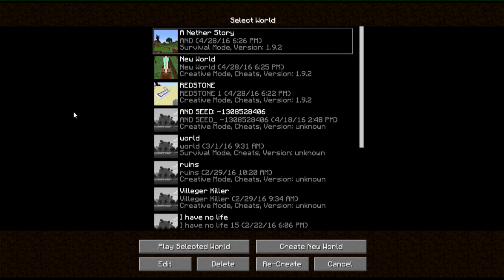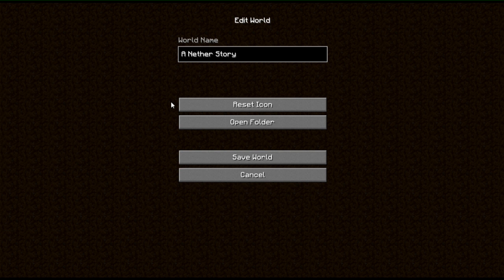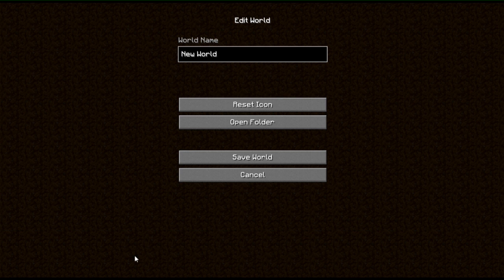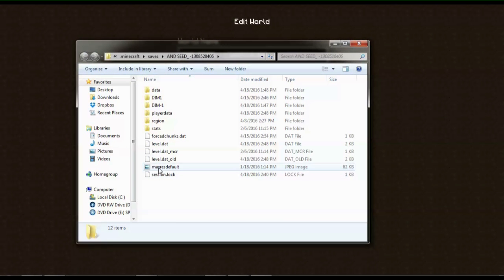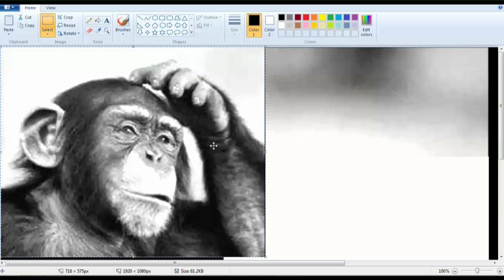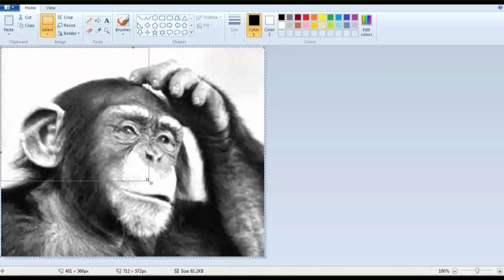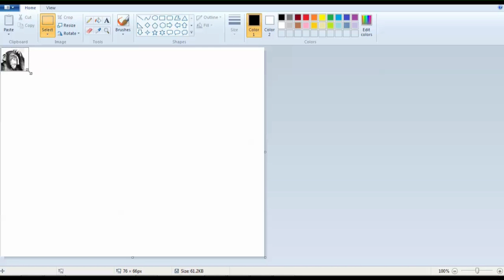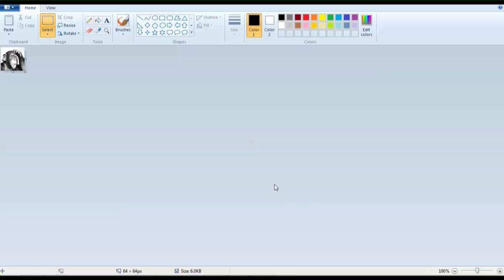how to change your minecraft 1.9 icon tutorial